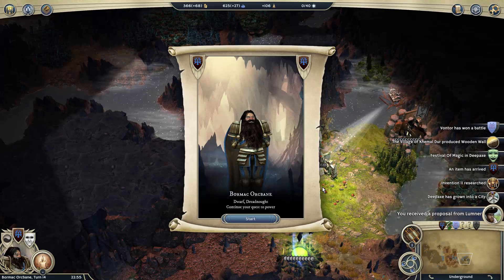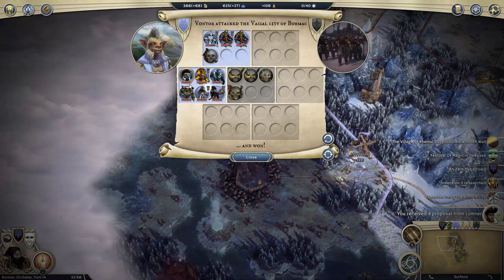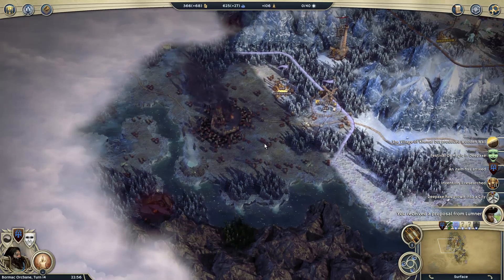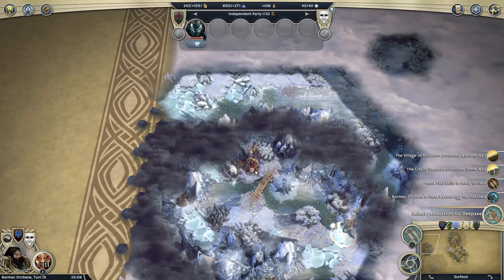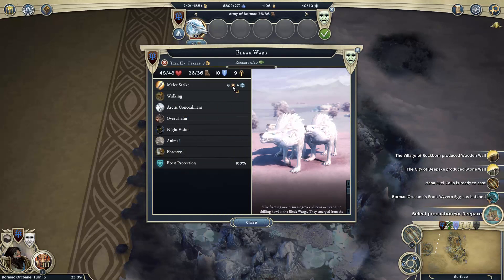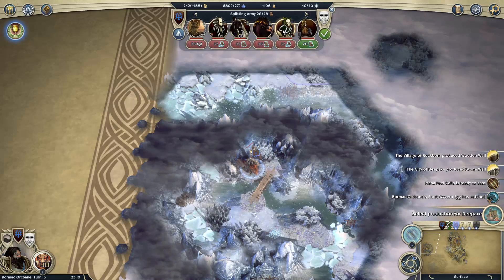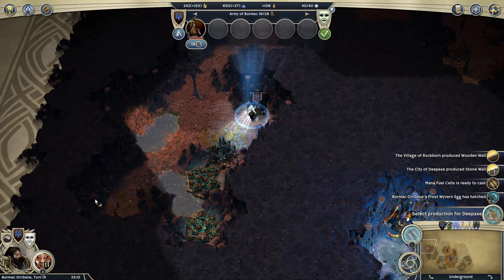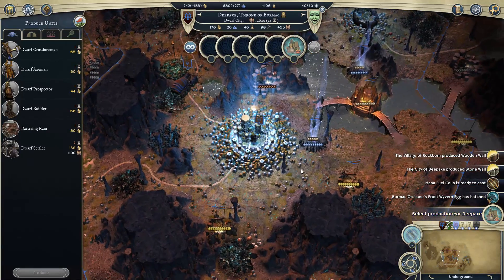#055 Age of Wonder 3 - Elven Court - Underground Eruption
Day 14
Vontor attacked one of my vassal cities in the east. He is fielding a huge army of different Elementals and I hope Nomlik will we able to keep him in check. Shall we seek revenge or assume a defensive posture?

Day 15
We helped the Town of Diand to protect the true faith - of course that was the perfect opportunity for Nomlik. But I have to admit they people of Diand were quite grateful and we could forge another alliance. That should help to stabilize the front against Vontor.

Day 16
In a nearby inn Nomlik convinced more mercenaries to join our cause. He now fields two armies and is sure he can challange Vontor. Does he know what Elementals are capable of? Or have the last successes gone to his head?

Welcome to my Age of Wonders 3 Let's Play starting with the Elven Campaign. As always we are going to push things to the limit and I will try to avoid losing a single unit! Difficulty is on hard, turns are simultaneously and Golden Realms & Eternal Lords DLC are installed. So expect a lot of tactical combat, strategic planning on the world map and I will explain all units in detail as we progress.

Comments and feedback are appreciated!